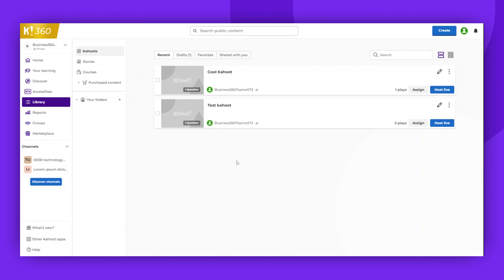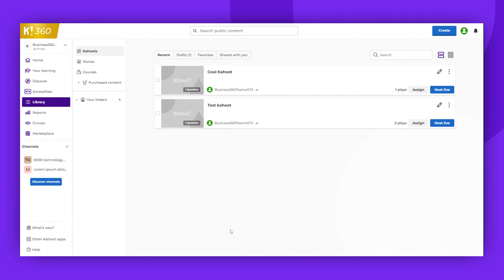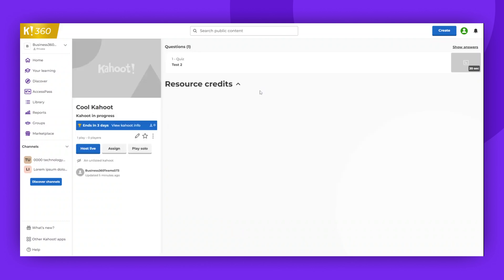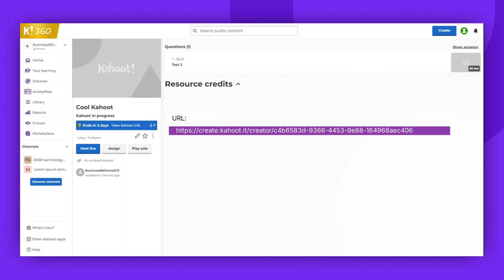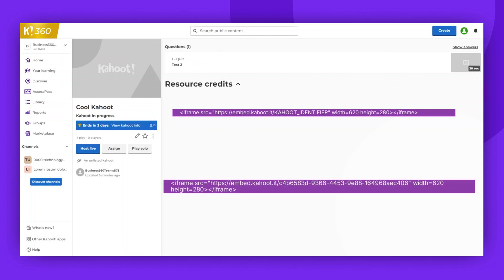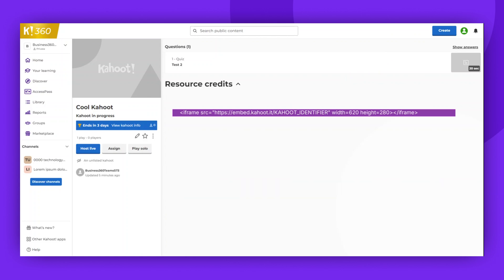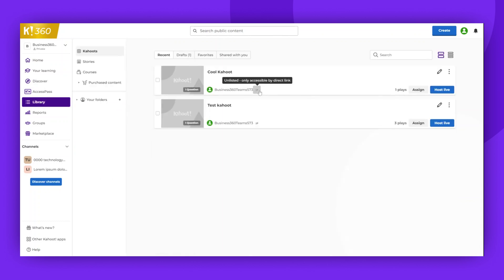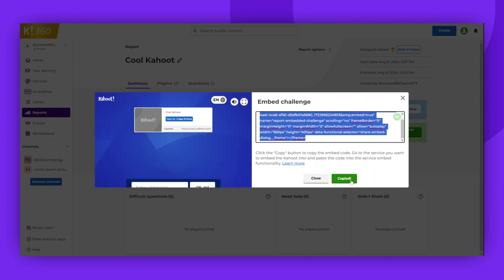How to embed or link a kahoot onto a web page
This video teaches you how to embed a kahoot onto a web page.

Next steps:
for guidance on embedding kahoots.